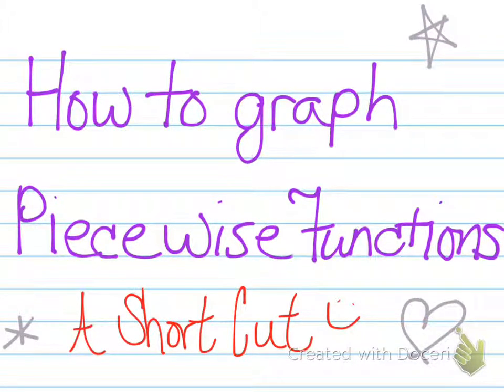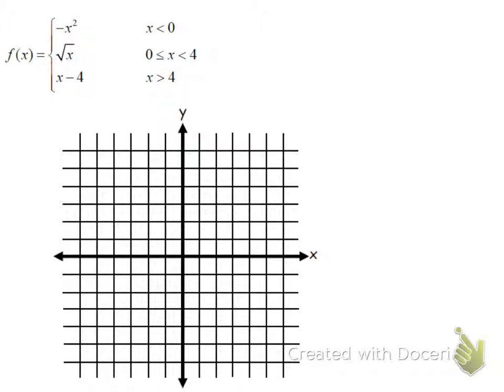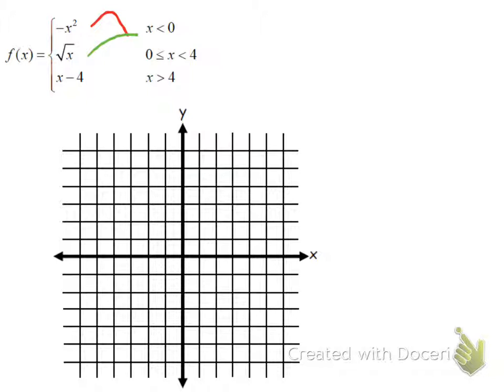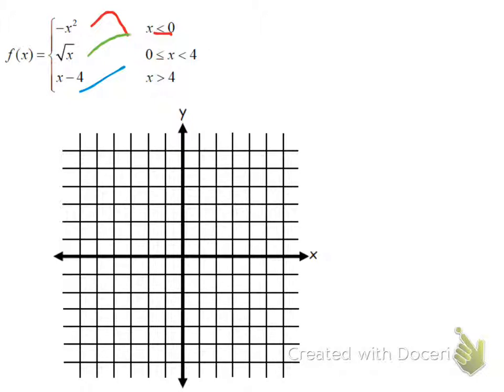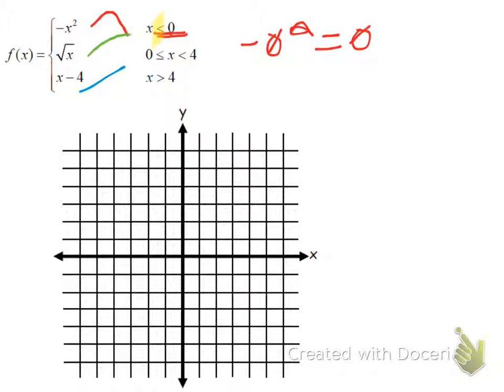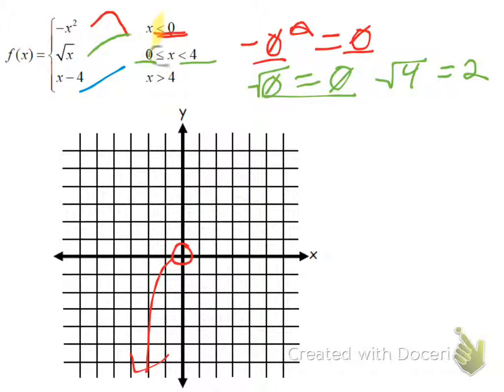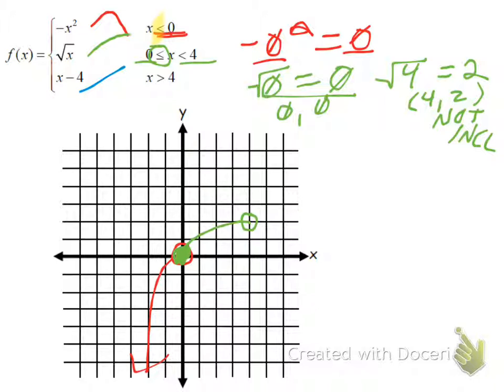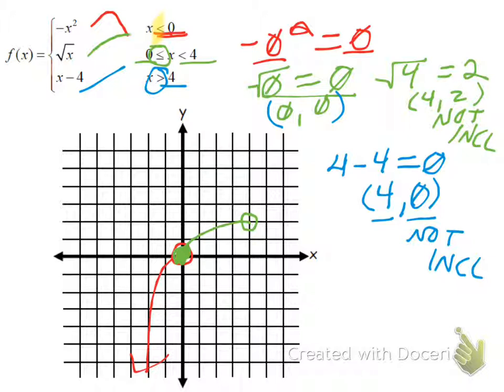How to Graph a Piecewise Function (A Shortcut)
This video shows you how to graph a function using end points